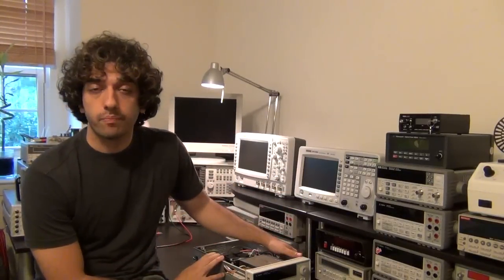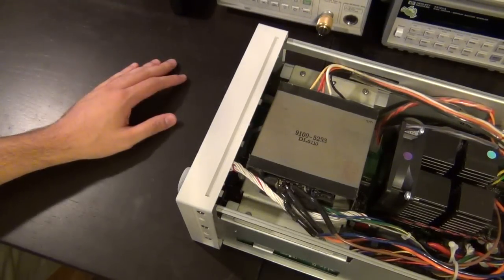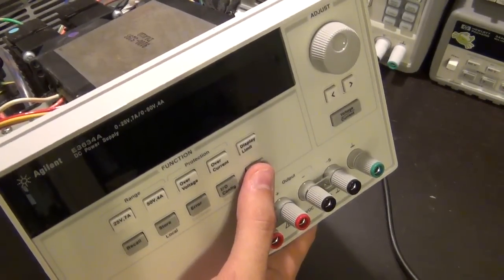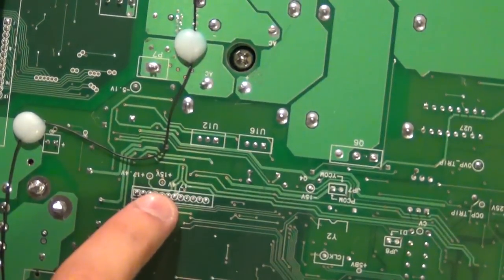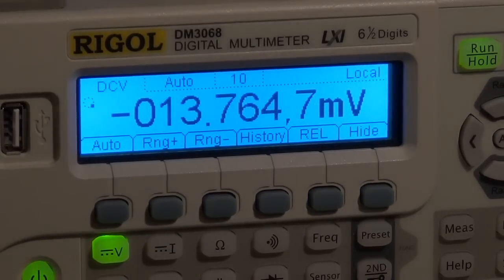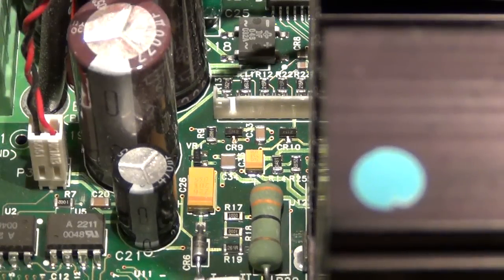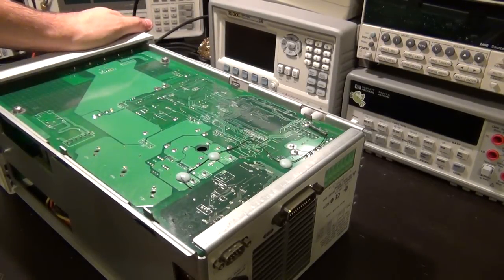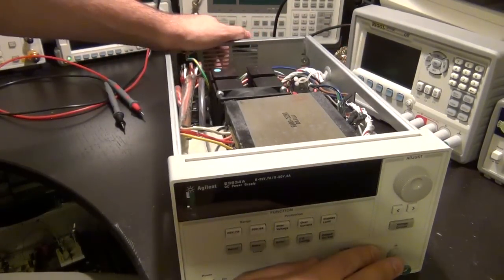TSP #11 - Teardown & Repair of an Agilent E3634A 50V 200W Power Supply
In this episode Shahriar investigates the cause of failure of an E3634A DC Power Supply. The video features a step by step troubleshooting and teardown of the damaged power supply. Various schematics and block diagram of the power supply are presented. Will he be able to fix it?